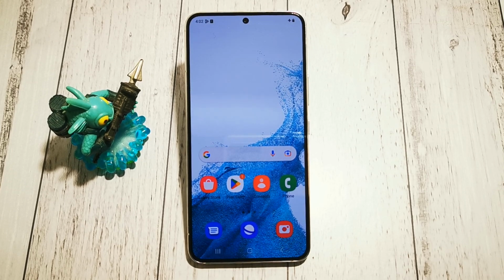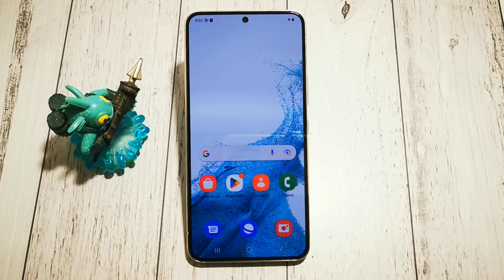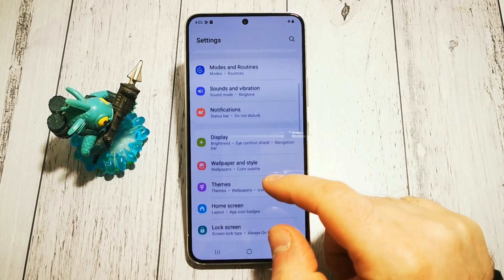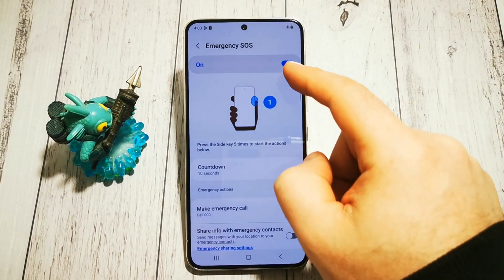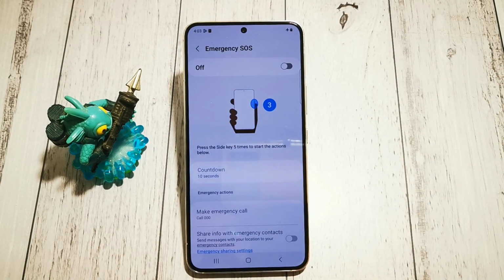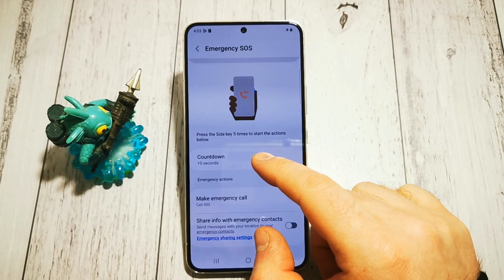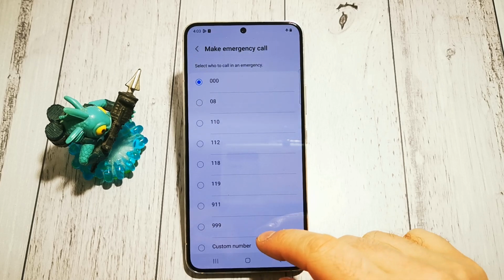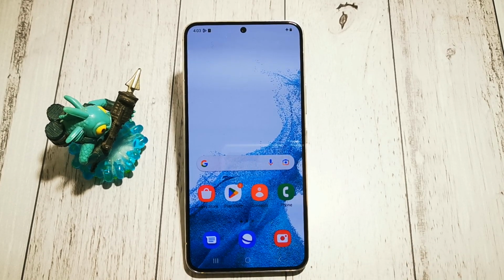SAMSUNG GALAXY S22: How to turn off emergency SOS function | Quick Guide